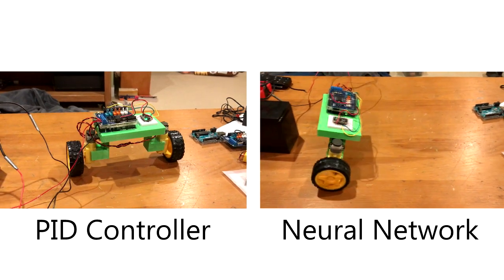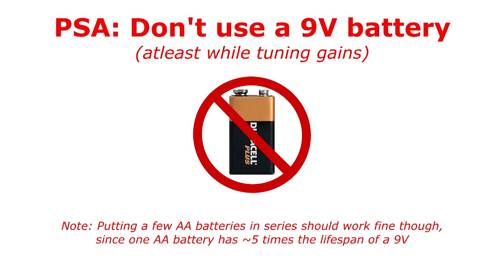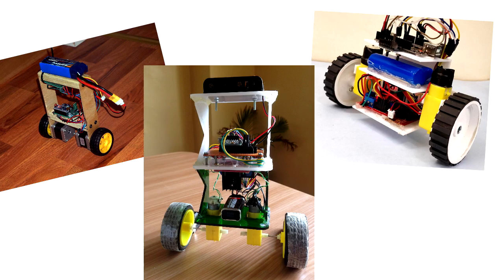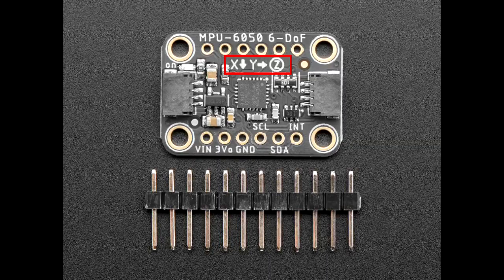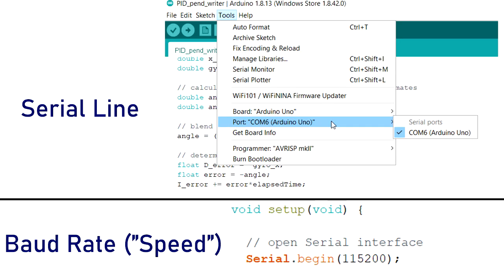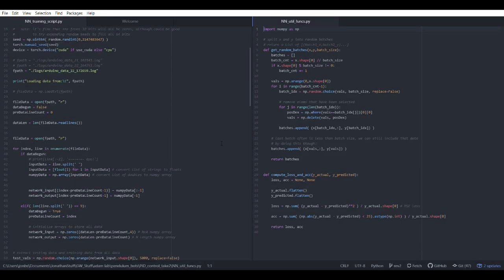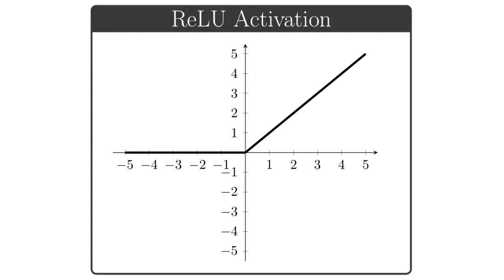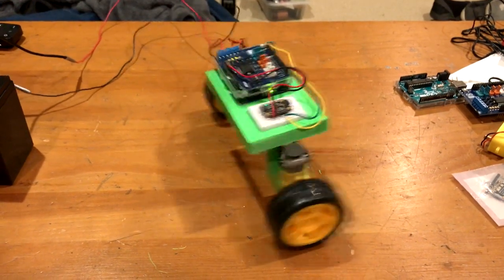Making a "Smart" Self-Balancing Robot | Training a Neural Network to Replicate a PID Controller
First half of the video outlines the design and fabrication of the robot, and the second half (starts around 3:15) outlines the process of designing and training the neural network.

Why did I do this? It was a project for a research group developing a circuit component that can be used to replicate neural networks in hardware. This self-balancing robot is one project they hope to use these components with. Information on this group and their projects can be found